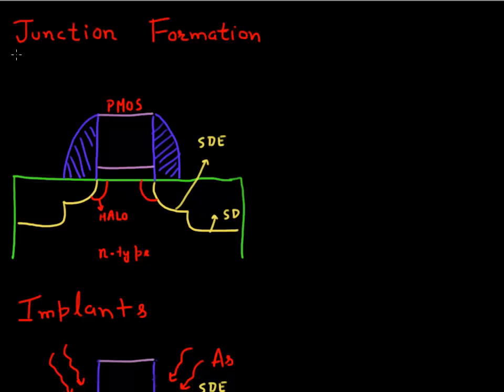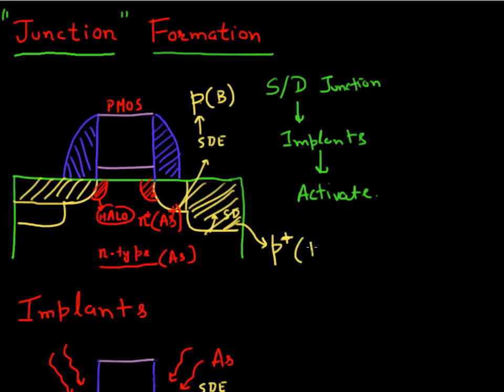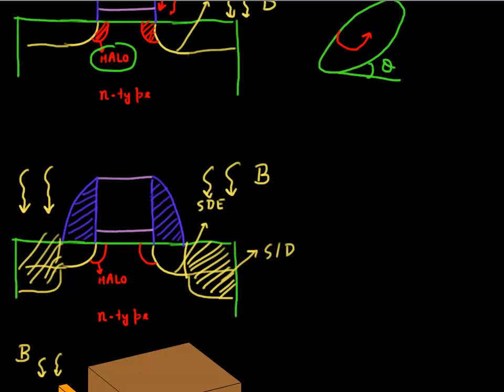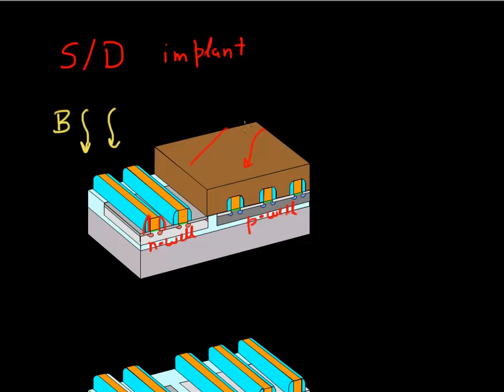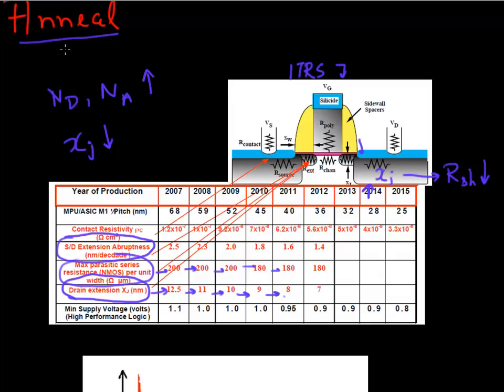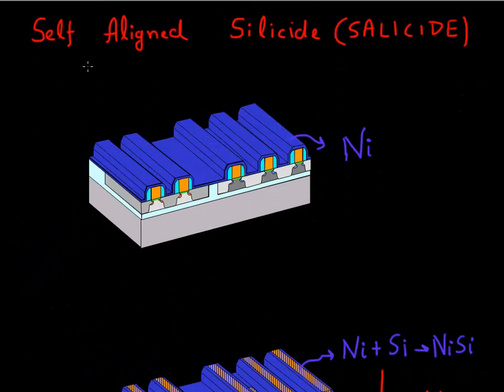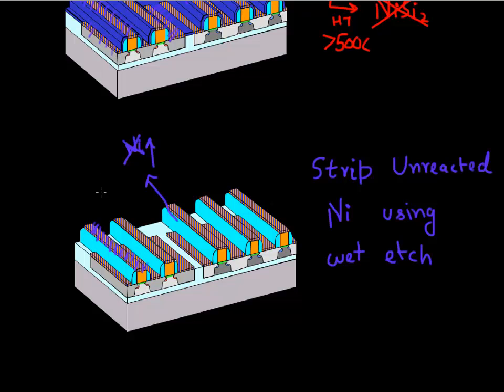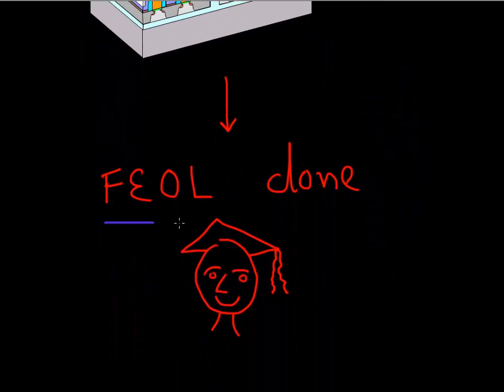Front End Of Line : Part 3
Process steps involved in the front end of line processing for making semiconductor chips: Shallow Trench Isolation (STI), gate stack, junctions, contacts